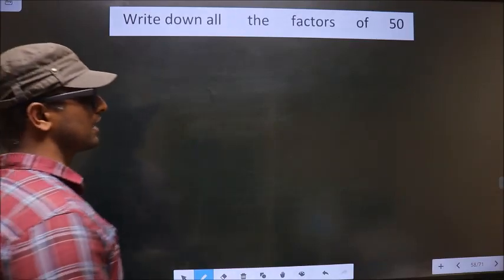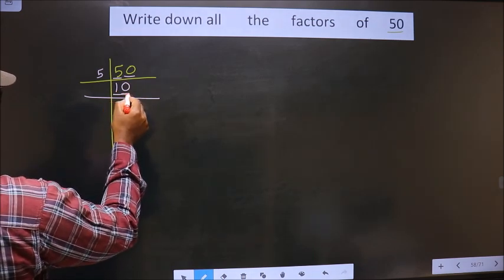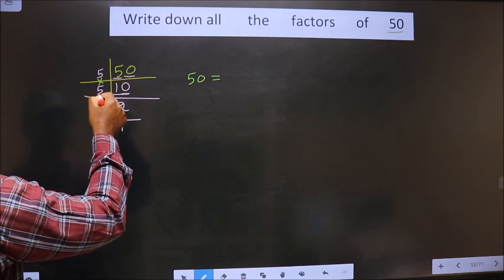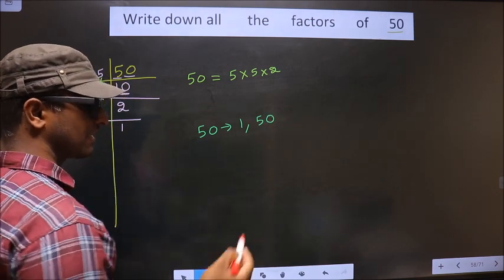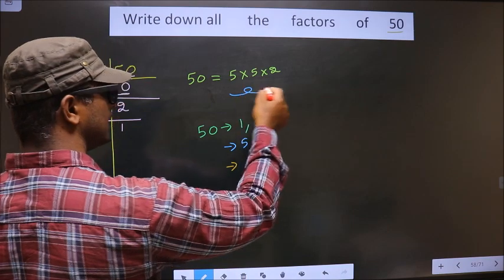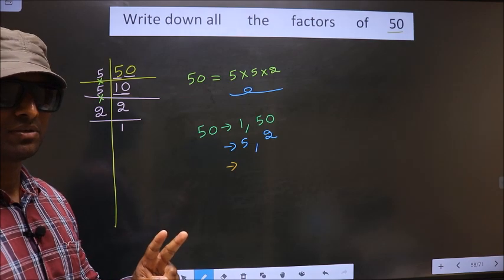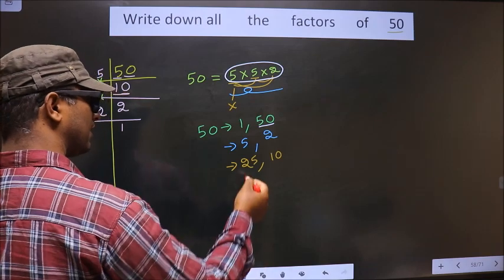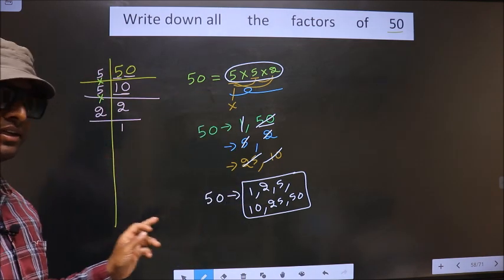All factors 0f 50 By prime factorization method